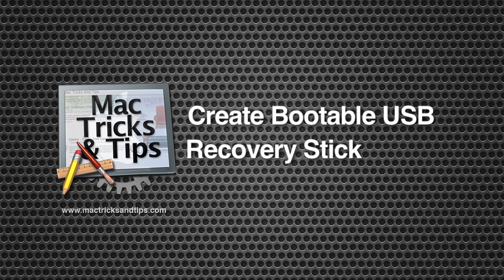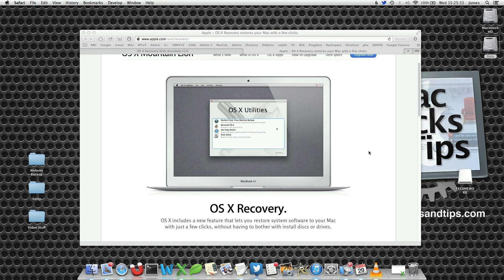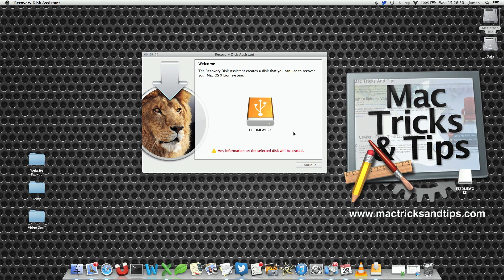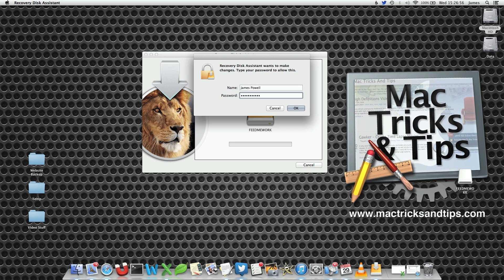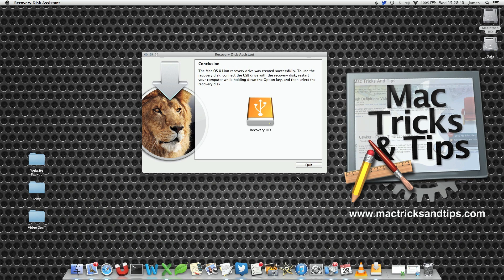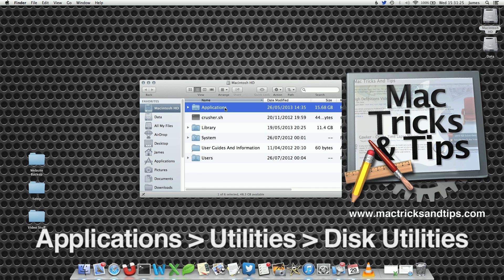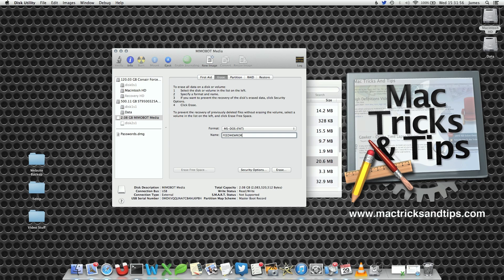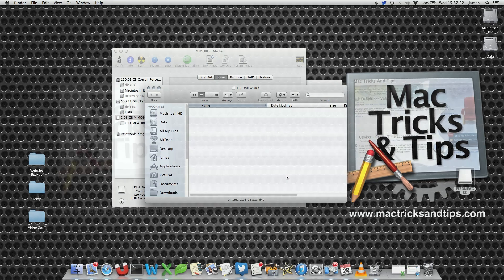Create A Bootable Recoverable USB Stick For Mac OS X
You can create a bootable USB drive to boot into your Mac when a hard drive fails. Create a USB drive to help recover your Mac when it fails.